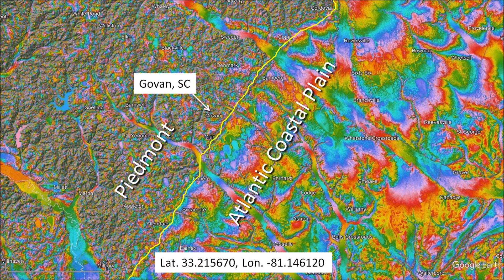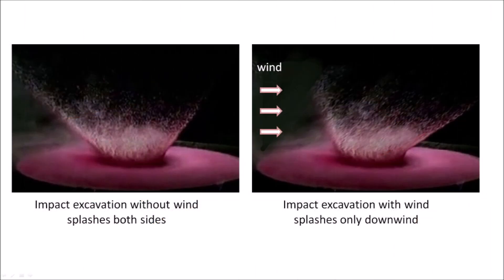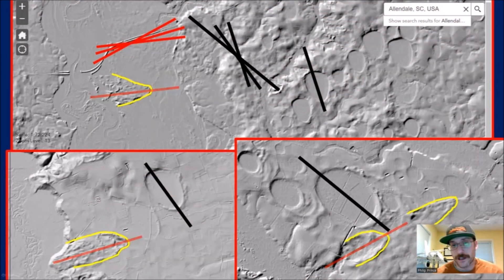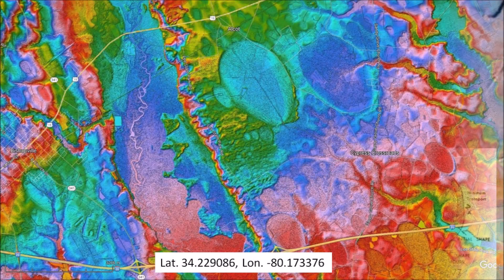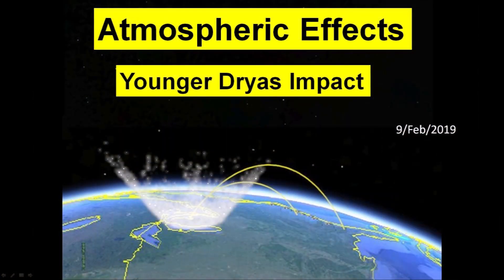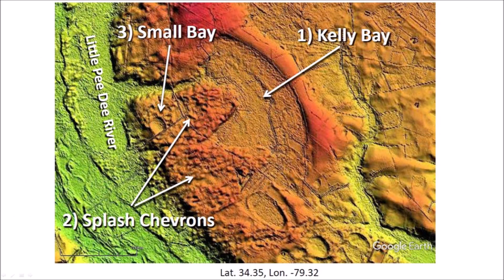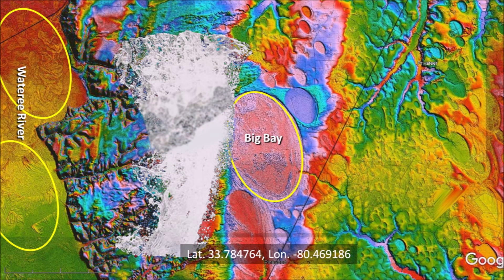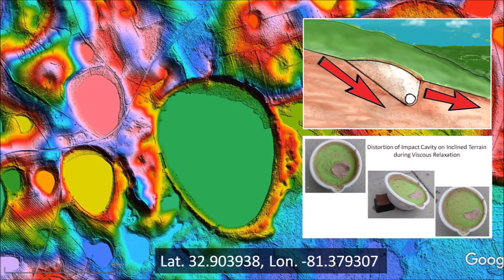Wind, Water and Impacts made the Carolina Bays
This episode discusses the interaction of wind, water and impacts in the creation of the Carolina Bays. Many geologists consider that the Carolina Bays evolved over thousands of years, but if the bays originated from secondary impacts of glacier ice ejected by an extraterrestrial impact on the Laurentide Ice sheet, then the features of the landscape could have been created in just a few minutes.